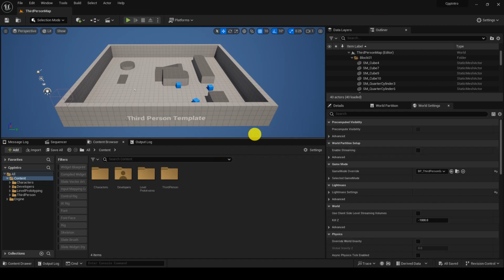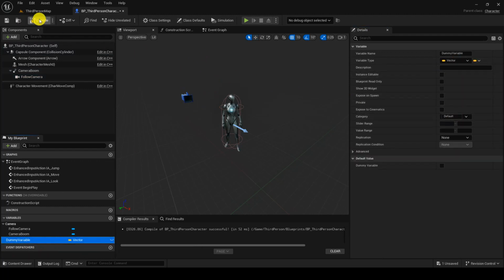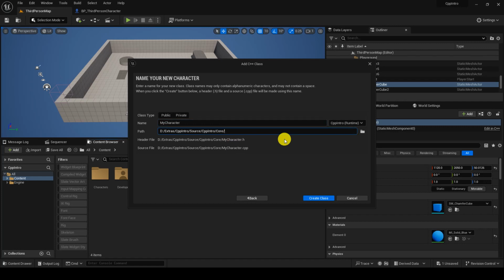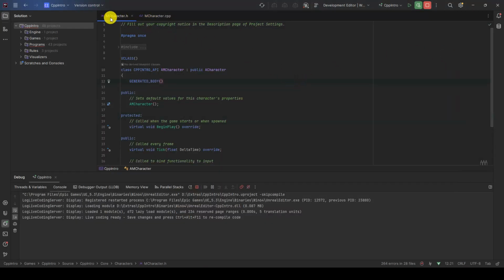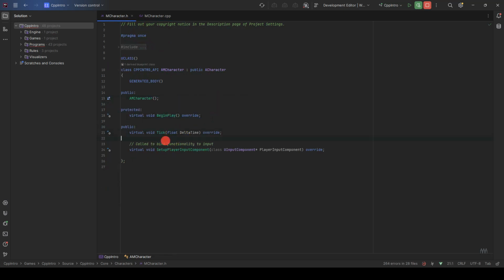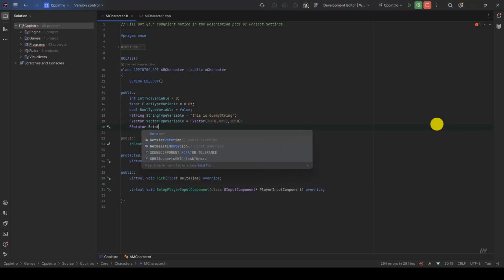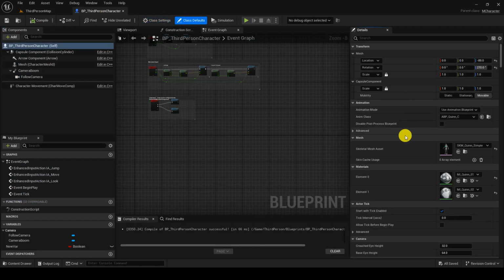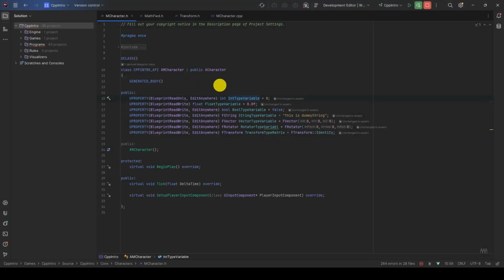2. Variables & Flags | Introduction to C++ | Unreal 5.3 C++